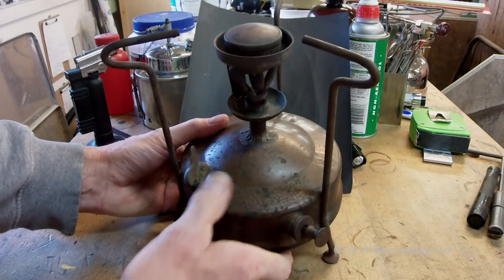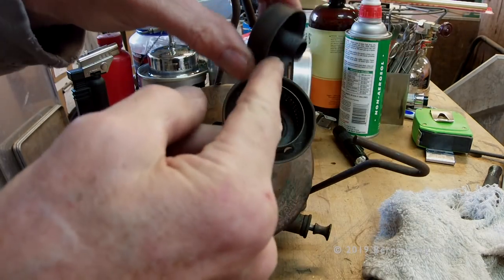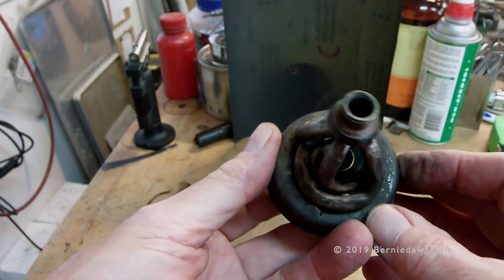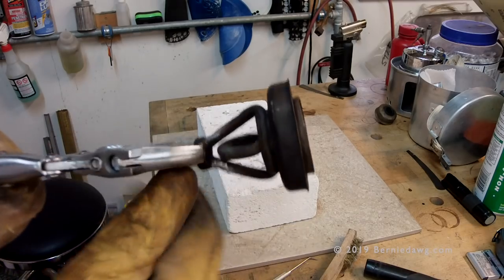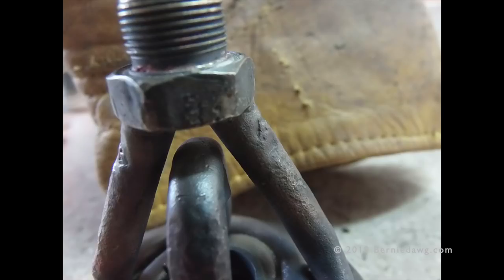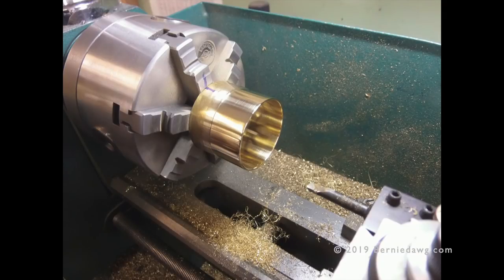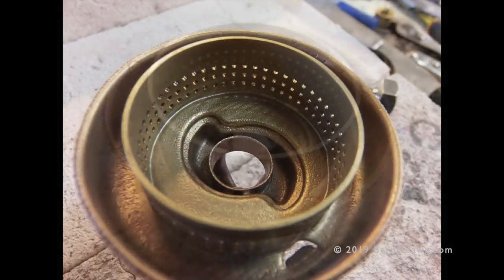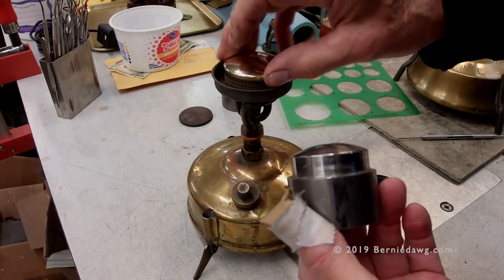Rebuilding A Vintage Svea #14 Silent Burner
Watch as I light up a vintage Svea #14 kerosene-fueled stove from circa 1915 with its unique vintage single-tube silent burner. Then watch as I rebuild a damaged one of these rare single-tube burners for a client using mystic stove foo and arcane stove magic. PS - DON"T use india ink in fountain pens. Use india ink with ribbed or calligraphy pens for artwork stuff. Use proper fountain pen ink for fountain pens. India ink makes a pretty good masking for brazing and soldering when doing stove work - no pens of any type needed.
Use Harris Safety-Silv 50 or 56 silver brazing wire for brazing. Never use filler that is called "silver solder" and/or contains tin (Sn). Get brazing products at welding shops not a plumbers supply.
Use Harris Stay-Silv White flux for fluxing.
All metal must be spotlessly clean for silver braze filler to bond with the metal. Use 400 or 600 grit black carbide sandpaper to clean metal.
Get small amounts of metal for projects like this from Online Metals - it's the place to go.
BernieDawg made this video and did all the work in the video. Comments are awesome!
Artist: Magic In The Other, Song: "Ready Set Go!"